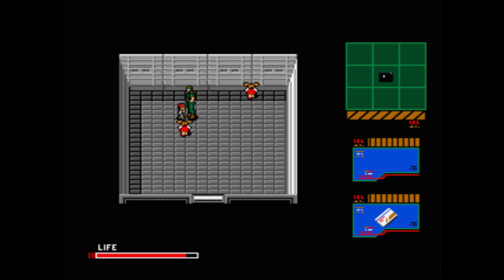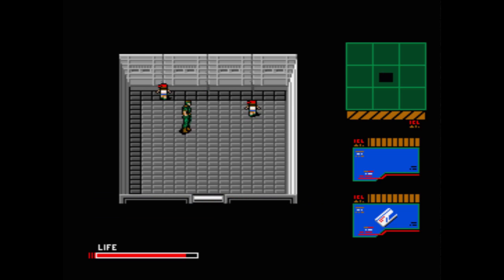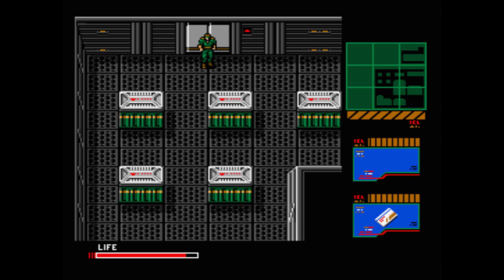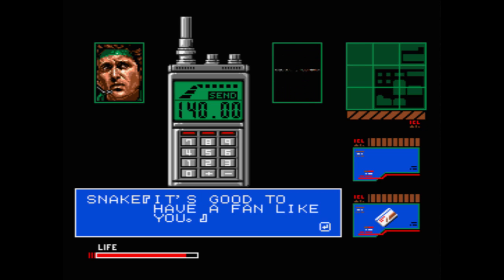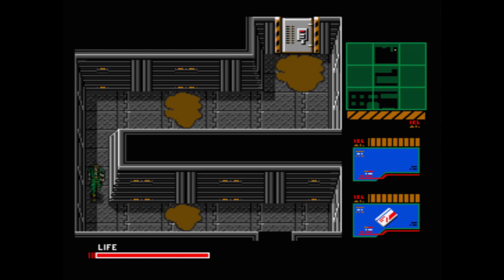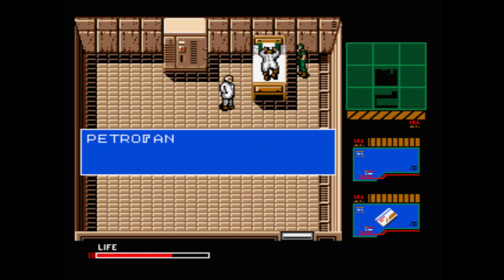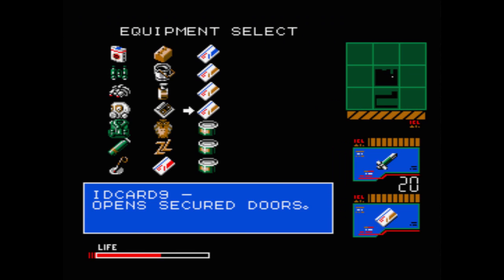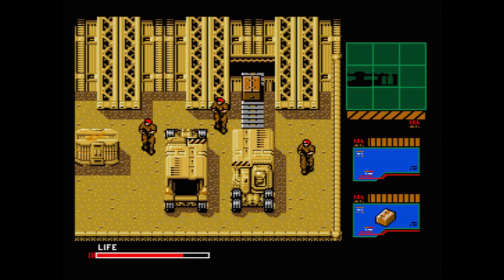Let's Play Metal Gear 2: Solid Snake! - Ep.7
Episode 7: Fighting the Bear Hugs

After grabbing a few unborn animals, we fool a guard into it being night time when it's clearly day and that really doesn't make sense. This little base camp area is a tad cramped, but we aren't here for long, plus it leads immediately into the next boss fight against in invisible man. Who is not interesting at all. Then we have to backtrack because Keycard Shenanigans. Yay. Then things get silly. Then the backtracking gets ridiculous.